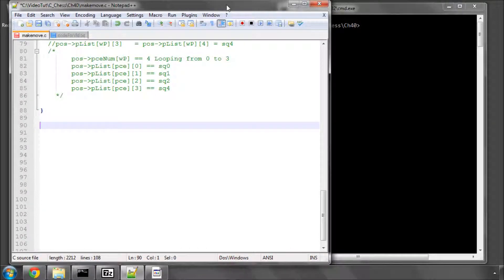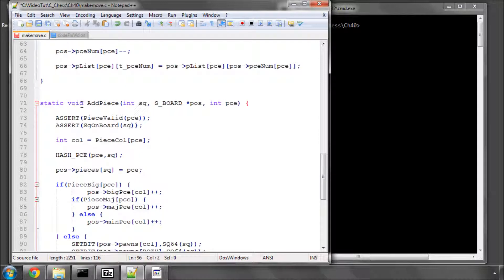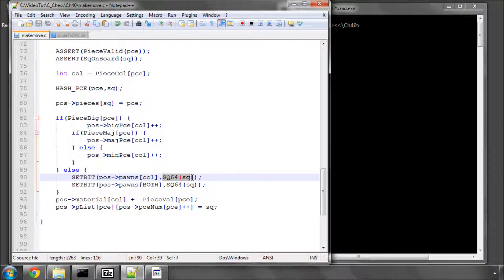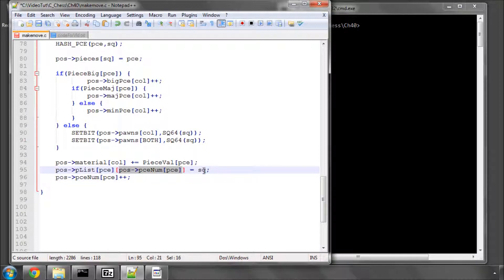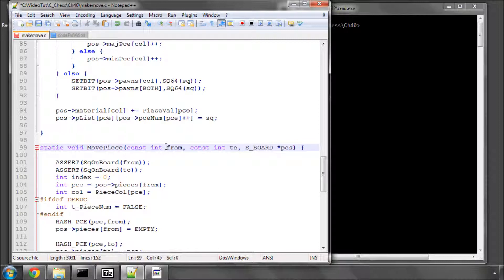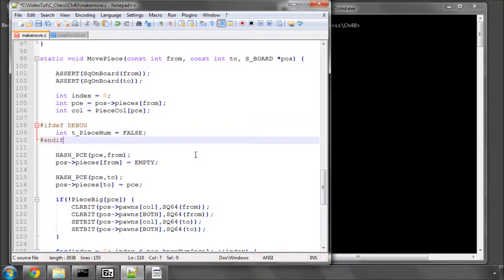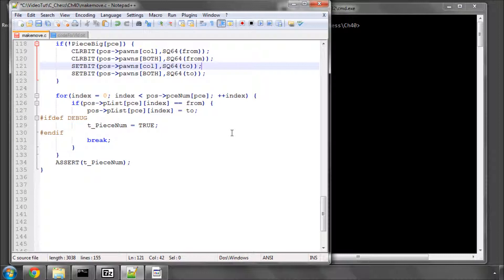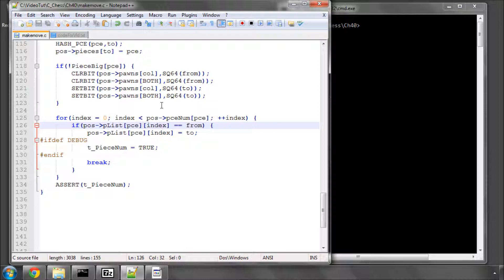Programming A Chess Engine in C Part 40 - Writing MakeMove #3 - Add/MovePiece